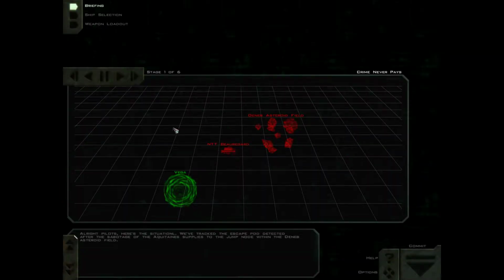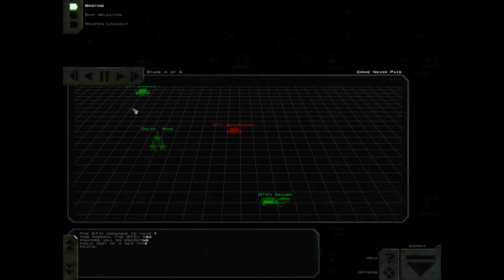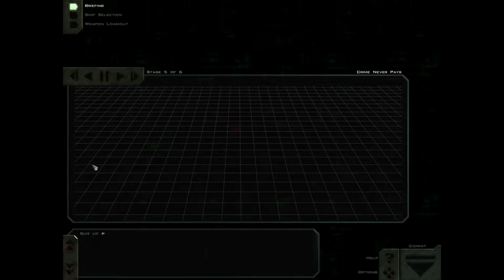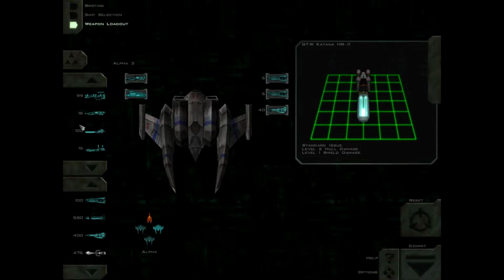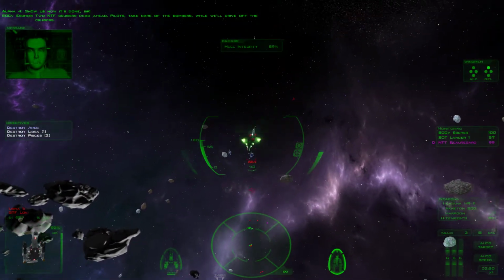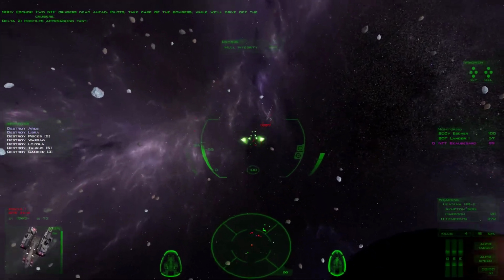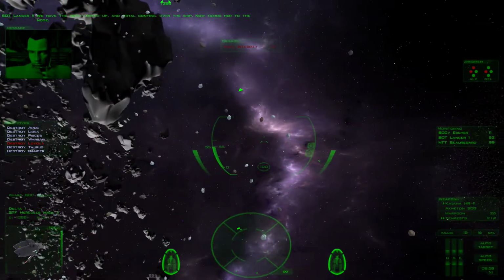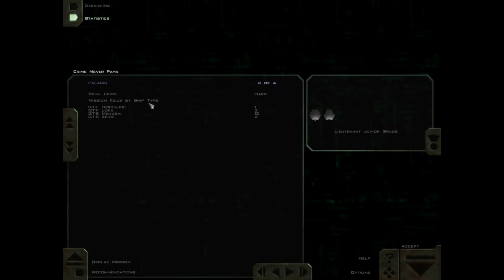Freespace 2: Where Eagles Dare - Crime Never Pays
This is the eighth mission of the fourth part of the Lightning Marshal campaign anthology for Freespace 2, Where Eagles Dare.  GTVI has tracked the escape pod that fled the destruction of the Aquitaine's supply convoy, presumed to be carrying our saboteur.  It has rendezvoused with an NTF transport bound for the jump node in the Deneb asteroid belt.  Our mission is to pursue and disable the transport, and then oversee the capture operation.  The Special Operations Command corvette Escher will provide fire support.

Unlike most other content in this series, this is a blind first play.  I never played this campaign when I first picked up Freespace years ago.

This is Freespace 2 played using the upgraded graphics courtesy of the Freespace Upgrade Project's MediaVPs, on version 4.5 at time of recording.

Timestamps:
0:00 - Introduction
0:10 - Mission Briefing
1:32 - Fighter Setup
2:48 - Mission Start
3:05 - Dogfight
3:32 - Strike
4:27 - SOC Arrival
4:37 - Ambush!
5:04 - Intercept
5:15 - Dogfight
5:45 - Intercept
9:30 - Strike
9:42 - Intercept
10:29 - Scope Clear
10:40 - Escort
11:25 - Mission Success
11:36 - Jump Out
11:54 - Debriefing
12:52 - Outro